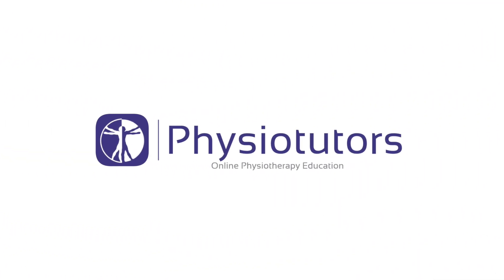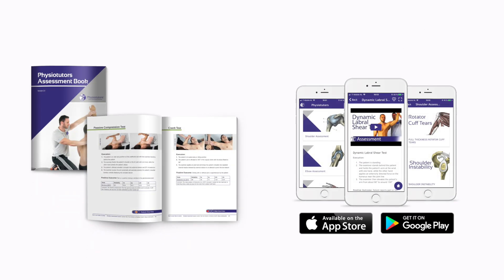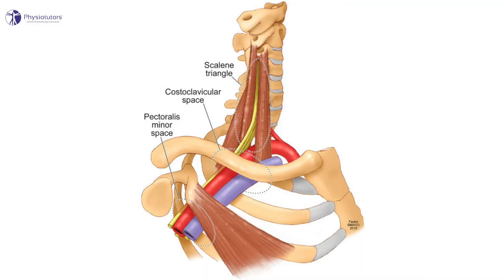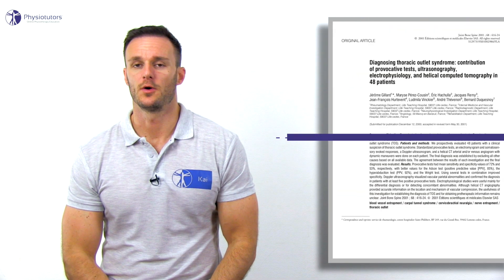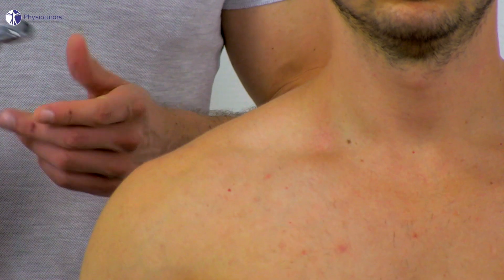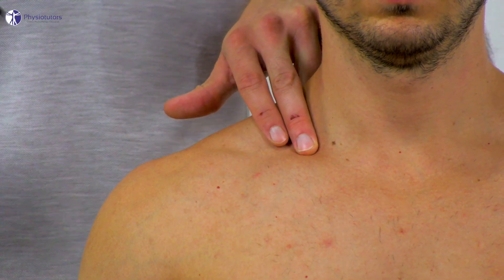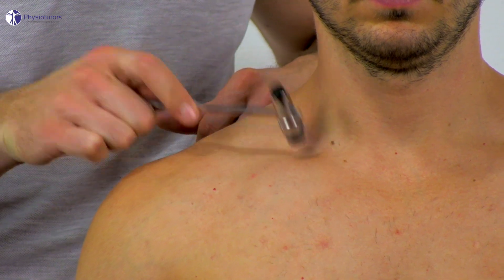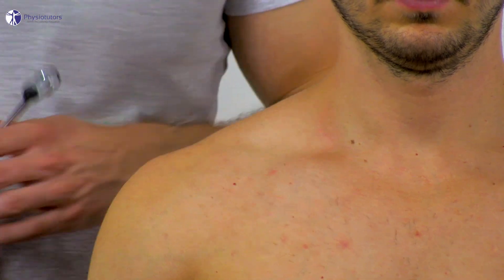Tinel Sign | Thoracic Outlet Syndrome (TOS)